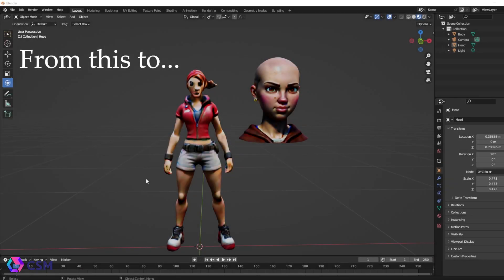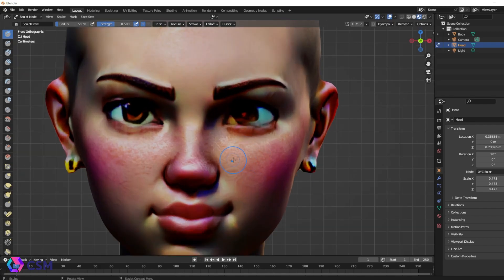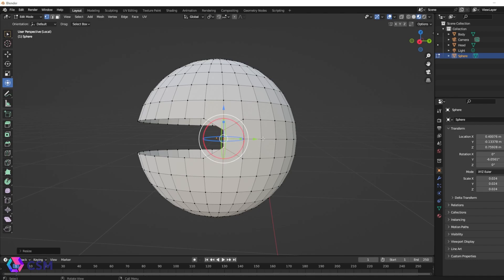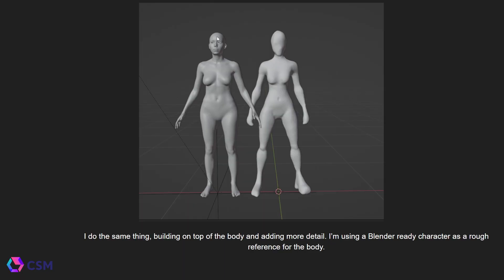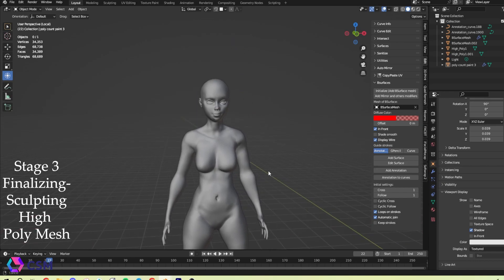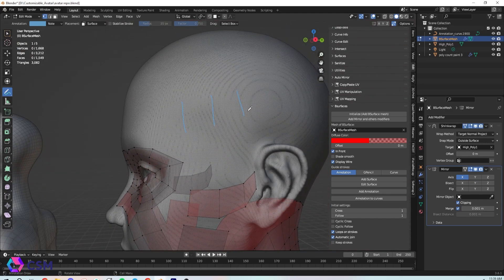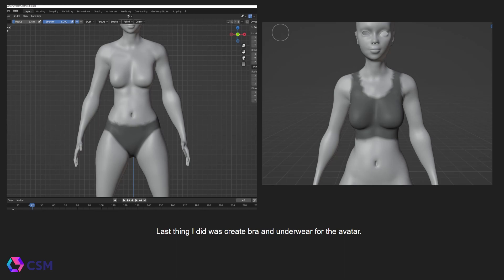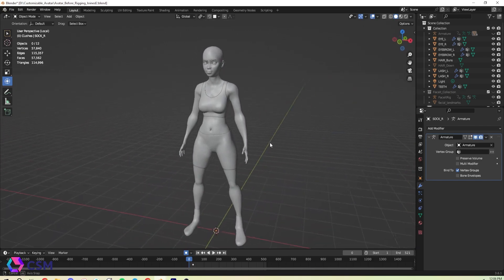CSM Image to 3D- Avatar Character - Part 01- Building the Mesh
Creating a fully functioning 3D character using CSM AI.

Timestamps-
Using CSM- 00:00- 01:08
Importing into Blender- 01:09- 01:38
Blockout Sculpting- 01:39- 03:00
Eyelids & Eyes- 03:01- 06:34
Joining Meshes- 06:35- 08:24
Sculpting High poly mesh- 08:25- 08:44
Retopology- 08:45- 11:26
Mouth and teeth- 11:27- 12:09
Adding extras- 12:10- 14:27
Closing- 14:28-14:50